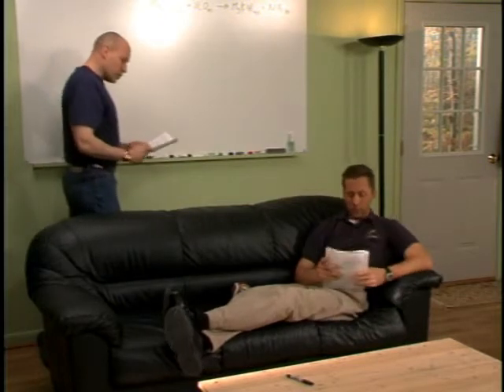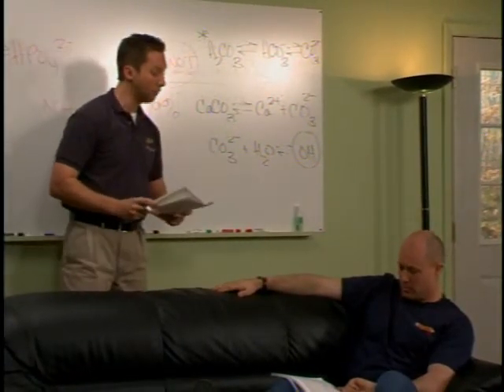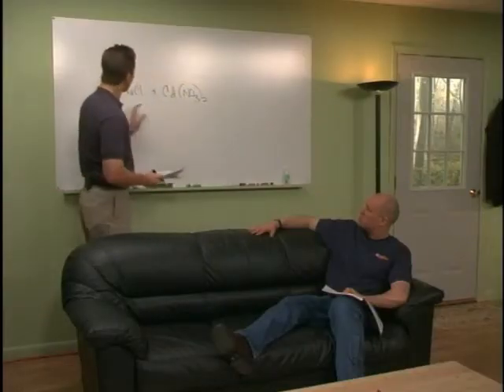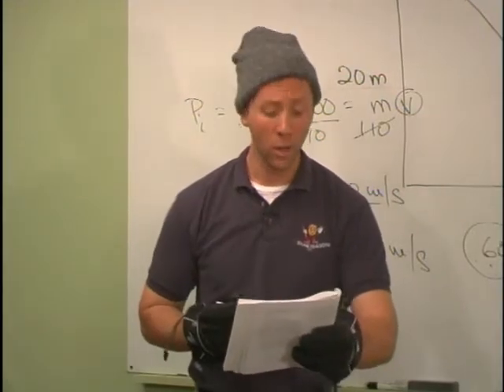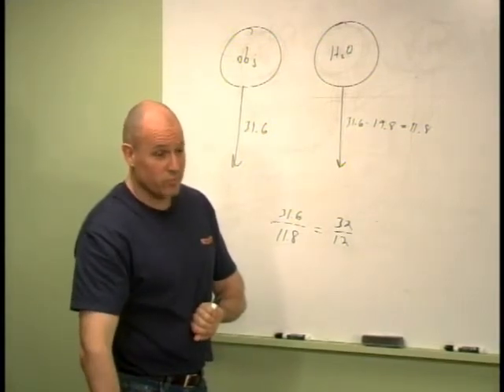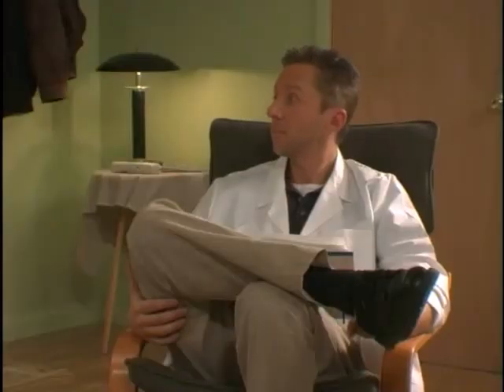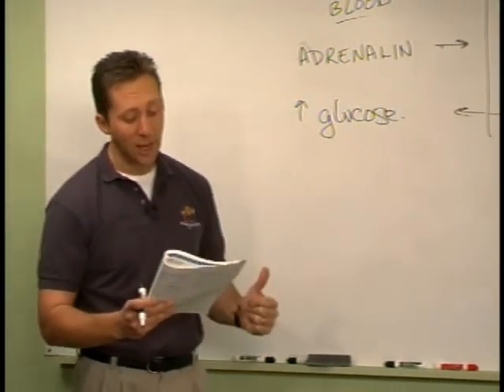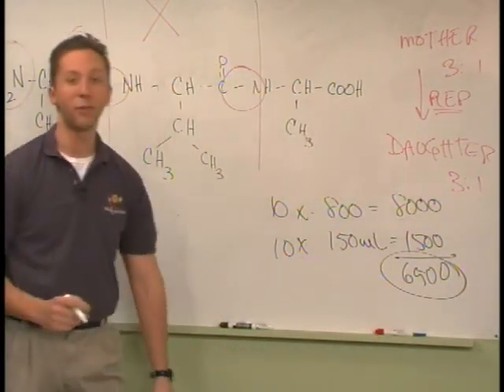Jordon & Jon at Examkrackers (AAMC Practice Test 5R Review)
From the Examkrackers vintage archives, we would like present to you our detailed review of the AAMC MCAT® Practice Test 6R. Jon and Jordan, the first two of Examkrackers, use their MCAT expertise to break down every problem on this exam. These videos are at the heart of Examkrackers' humble beginnings.